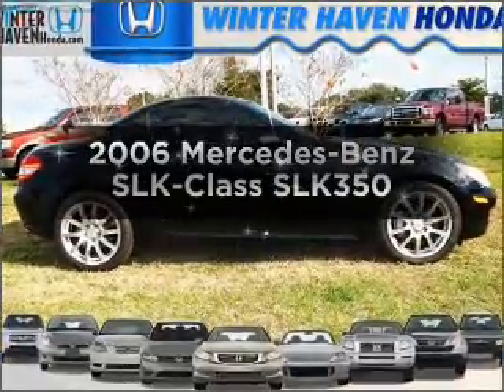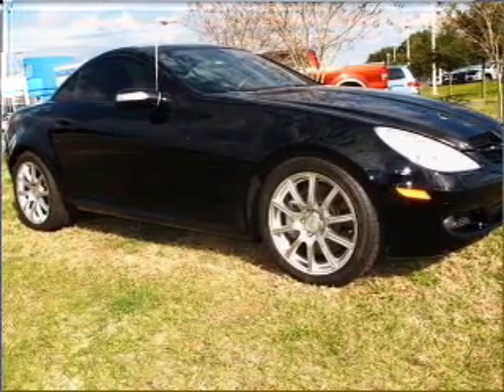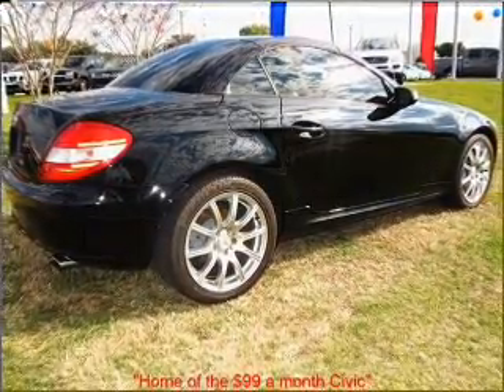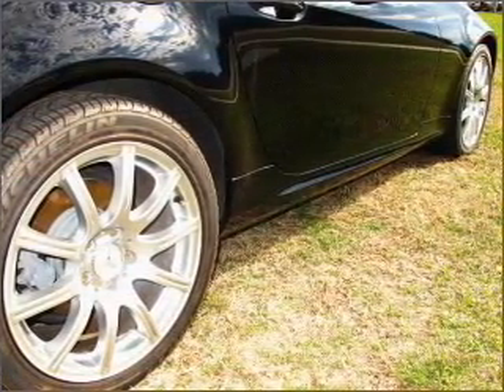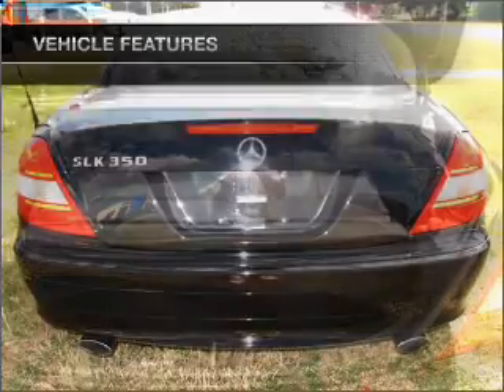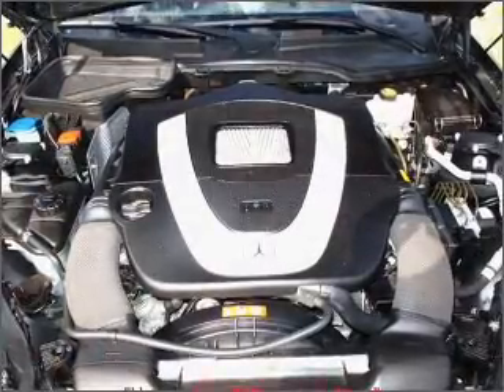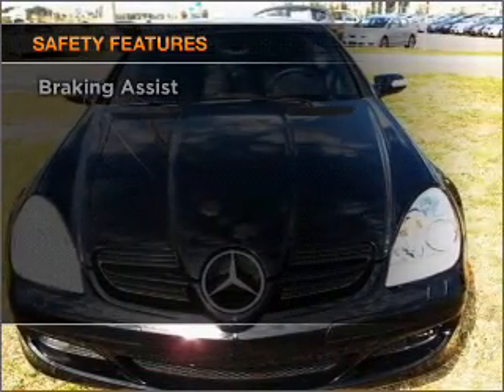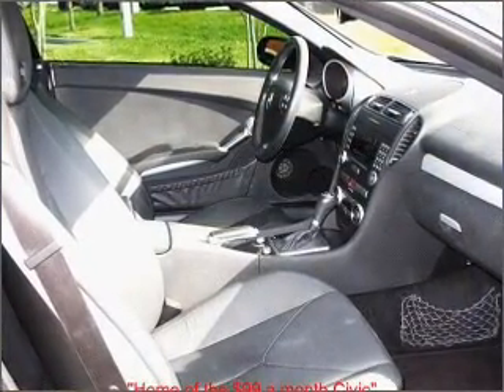2006 Mercedes-Benz SLK-Class - Winter Haven FL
Year: 2006
Make: Mercedes-Benz
Model: SLK-Class
Trim: SLK350
Engine: 3.5 liter 6 cylinder 24 valve
Transmission: Automatic
Color: Black
Mileage: 58477
Address:
6395 Cypress Gardens Blvd